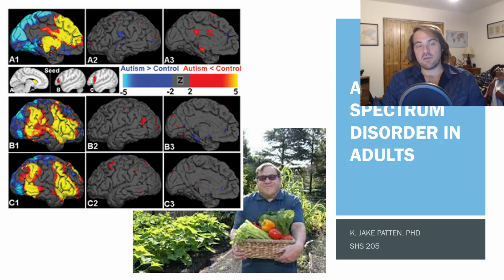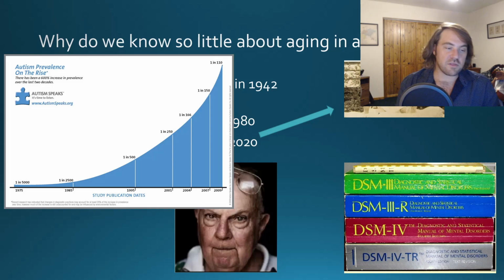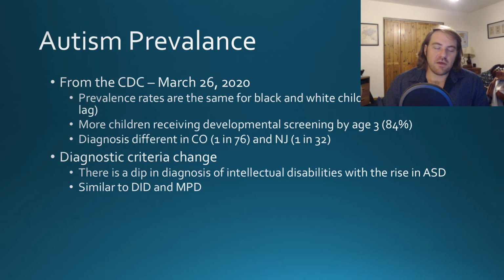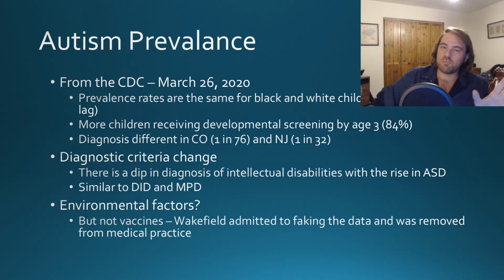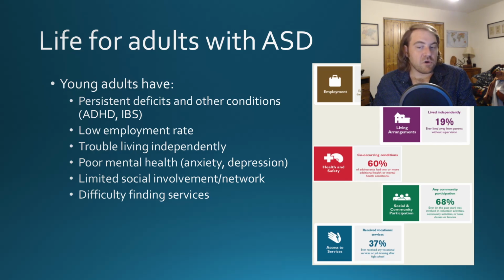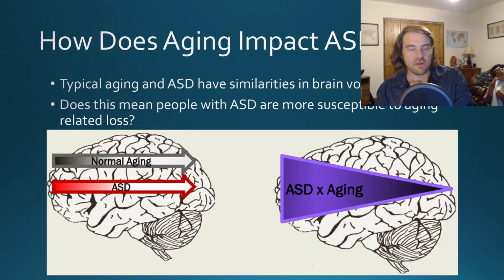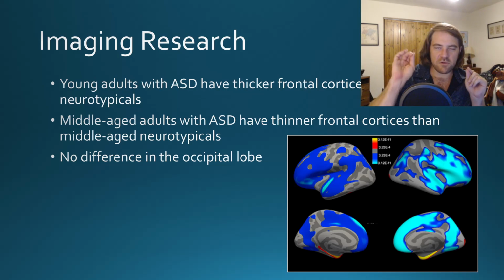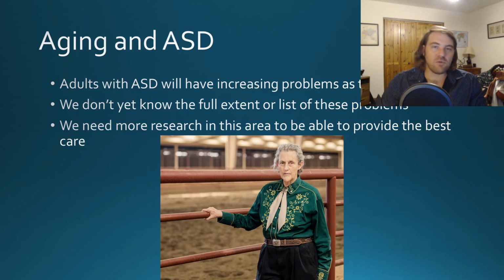Aging with Autism Spectrum Disorder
In this lecture, I talk about one of the most underrepresented groups with ASD - the elderly. Aging populations with ASD are worried about what it means to be in advanced age with ASD as their social support systems fade. There are also cognitive changes that happen with both typical aging and ASD. How do these processes work together?

Two quick fact checks from my lecture:

Donald died a month before I recorded this. :(
He was a musical savant and his Wikipedia page is absolutely worth a read

Bacterial infections and air pollution exposure at any time but particularly in the third trimester are correlated with slightly higher incidences of ASD. I was thinking of schizophrenia; infection with rubella in the third trimester is linked to higher incidences. Basically, just go out to the country with fresh air and no people when you're pregnant.